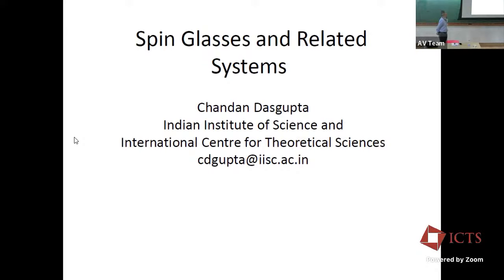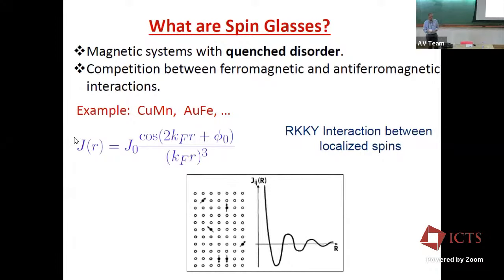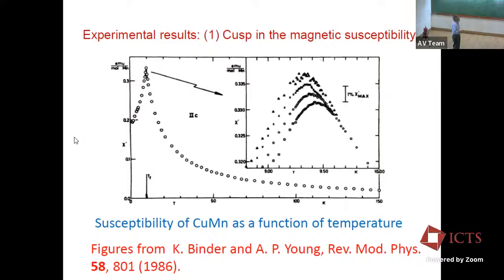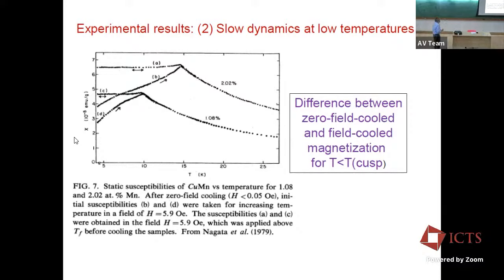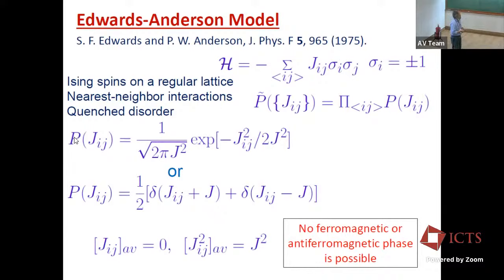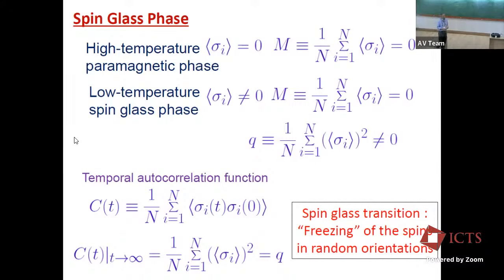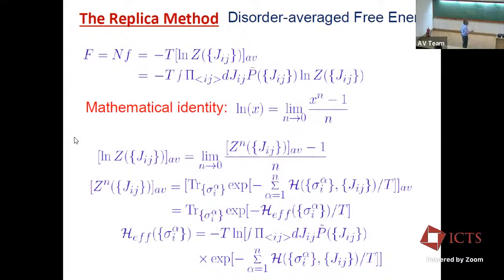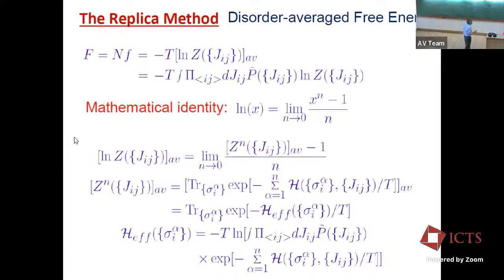Spin Glasses and Related Systems (Lecture 1) by Chandan Dasgupta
0:00:00 Spin Glasses and Related Systems (Lecture 1)
0:04:11 What are Spin Glasses?
0:27:45 Experimental results: (1) Cusp in the magnetic susceptibility
0:30:42 Experimental results: (2) Slow dynamics at low temperatures
0:42:25 Frustration - All pair interactions can not be satisfied simultaneously
0:52:27 Edwards-Anderson Model
0:58:45 Spin Glass Phase
1:09:56 The Replica Method